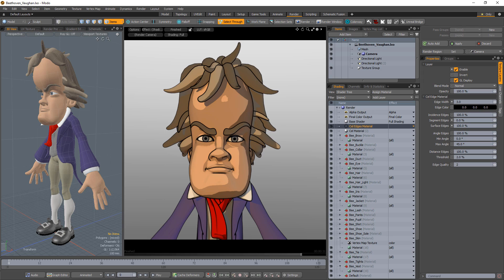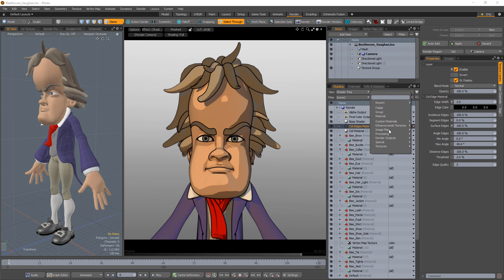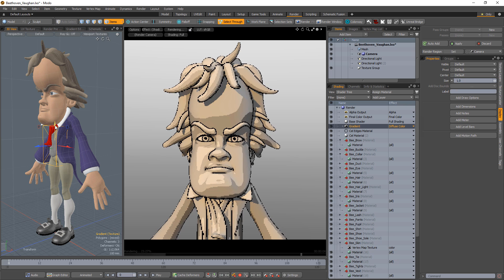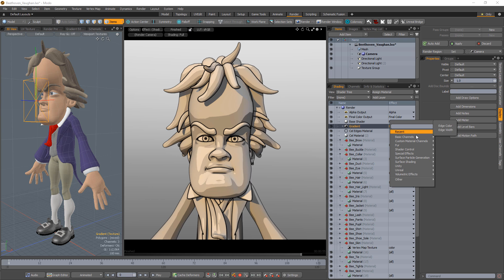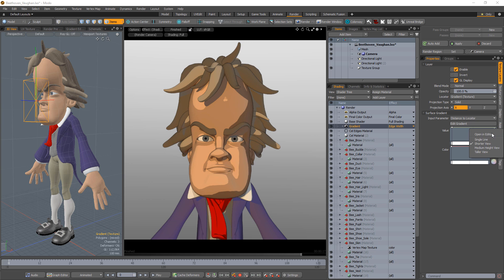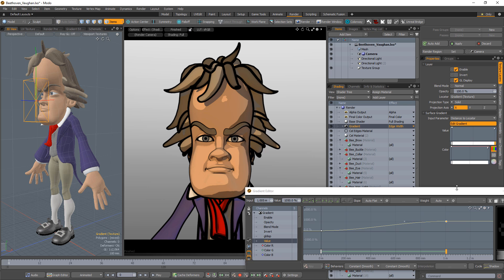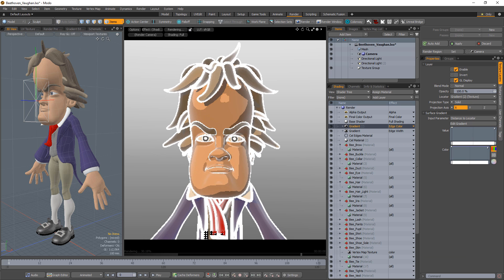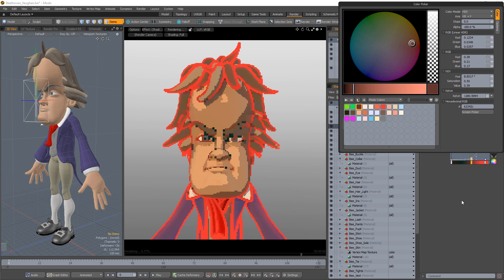MODO | Edge Width and Edge Color Effect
This video takes a quick look at the Edge Width and Edge Color Effect Cel Edges in MODO.